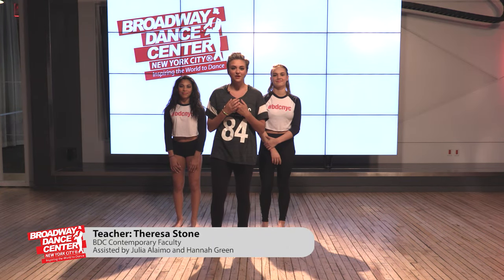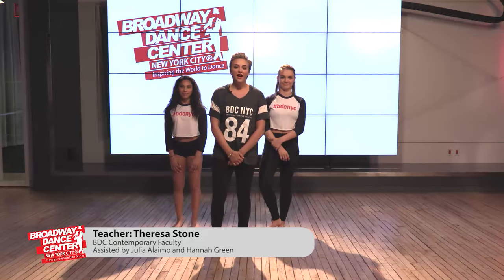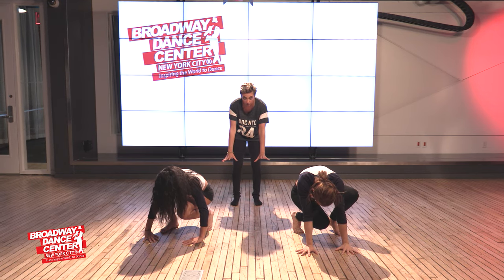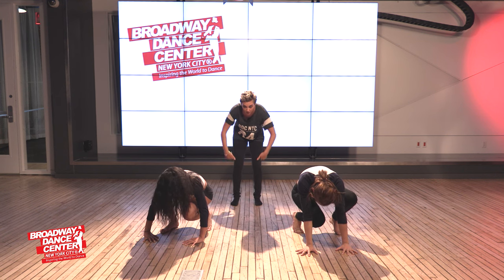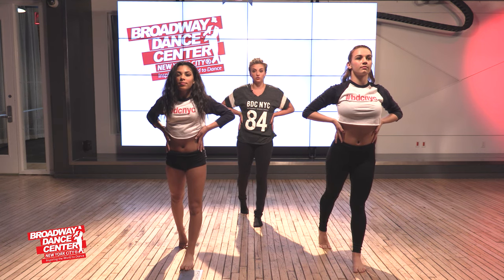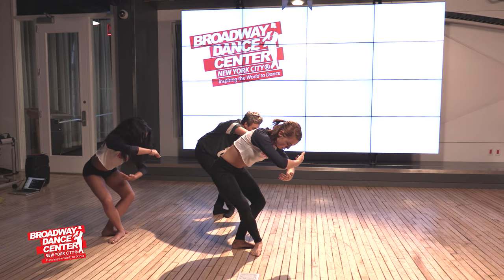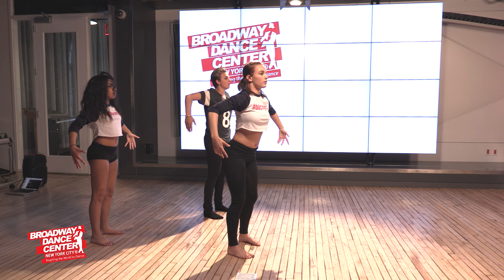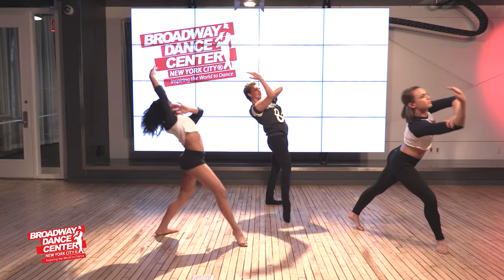BDCMoves with Theresa Stone | Contemporary Phrase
BDCMoves | Top Tips from our Celebrated Faculty

CONTEMPORARY PHRASE
0:15 Demo
0:50 Breakdown of choreography
5:17 Run with counts

Film/Direction/Editing by @beckleykyle
Assistant Directed by Waeli Wang
On-Set Coordinator: Heather Liposky
Makeup by Julie Loketi

THANK YOU to YouTube Space NY!
Carlos Miguel Ferreira
Assistant Studio Manager @ YouTube Space NY
Andrea Henriquez
Production Assistant

Broadway Dance Center is a premier New York dance studio that has served professional and recreational students since 1984. BDC offers quality dance education from master faculty and a nurturing environment for dancers of all ages and levels of experience.